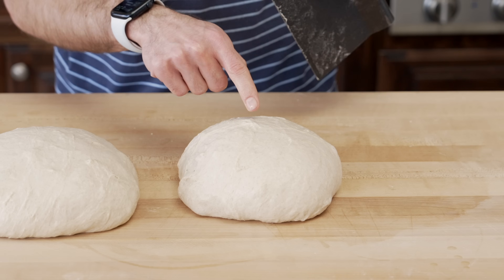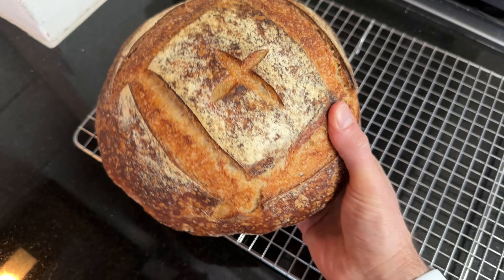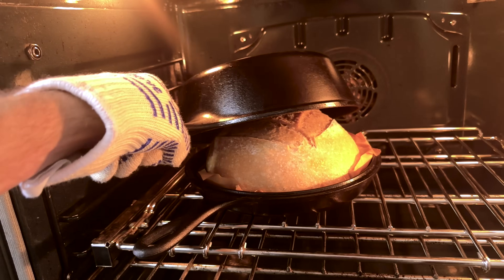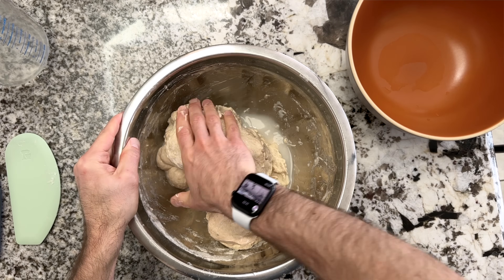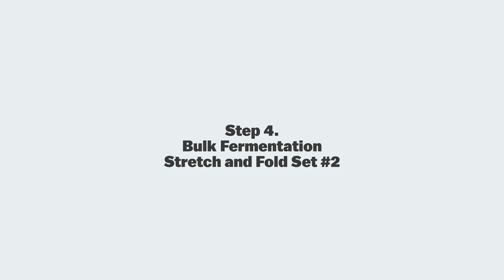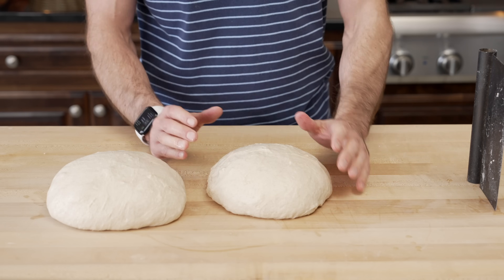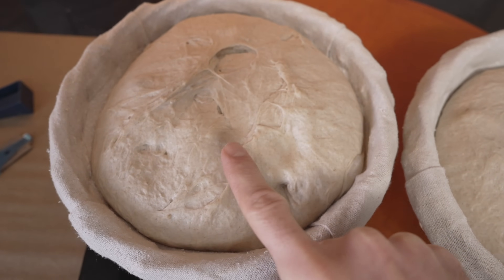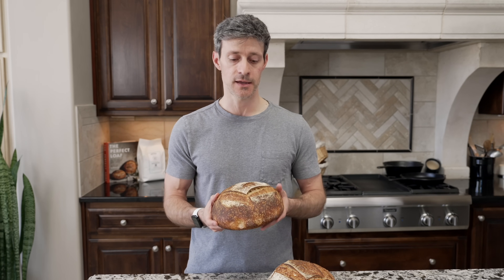The Ultimate Beginner Sourdough Bread Guide (Step By Step)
This straightforward beginner sourdough bread recipe results in a loaf with incredible flavor thanks to whole wheat flour and rye flour added to the mix. In this video, I'll walk you through every step of the bread-making process, from creating your pre-ferment (levain) to baking the dough in the oven.

Happy baking!

LEVAIN INGREDIENTS:
● 38g whole wheat flour
● 38g white flour (bread flour)
● 76g water
● 38g ripe sourdough starter (100% hydration)

AUTOLYSE INGREDIENTS:
114g whole wheat flour
773g white flour (bread flour)
51g whole rye flour
603g water

MAIN DOUGH INGREDIENTS:
● 50g reserved water
● 18g fine sea salt
● 190g ripe levain

🎥 CHAPTERS
00:00 Intro
00:53 Ingredients
02:24 Baking schedule
03:44 Step 1. Levain
04:16 Step 2. Autolyse
05:37 Step 3: Mix
08:18 Step 4: Bulk fermentation
09:12 Step 4a: Stretch and fold 1
09:51 Step 4b: Stretch and fold 2
10:15 Step 4c: Stretch and fold 3
10:38 Step 5: Divide & preshape
12:26 Step 6: Shape
14:12 Step 7: Proof
14:31 Step 8: Bake
16:48 Outro